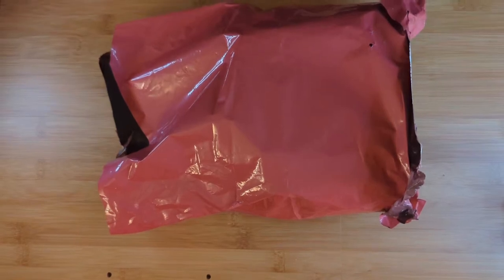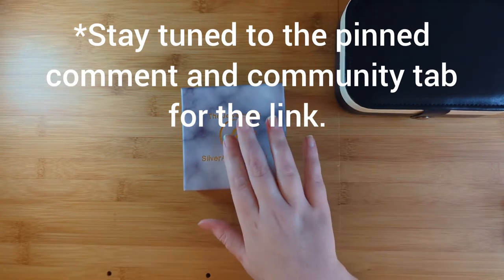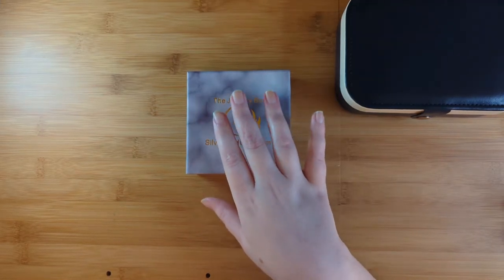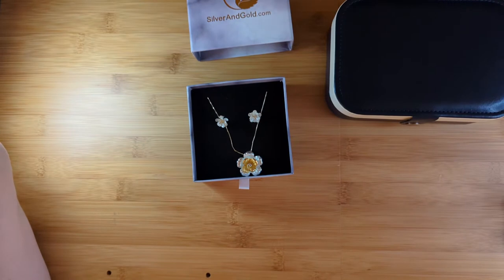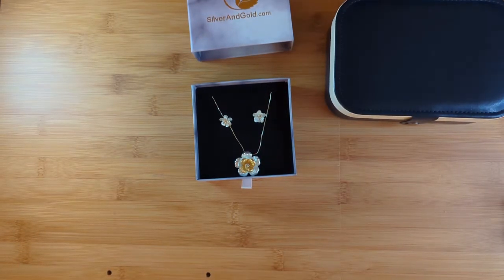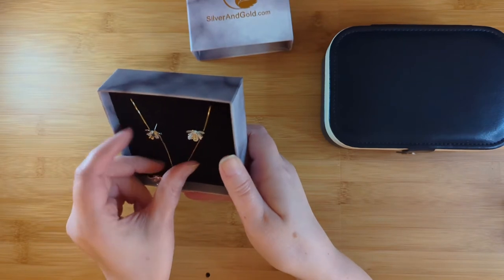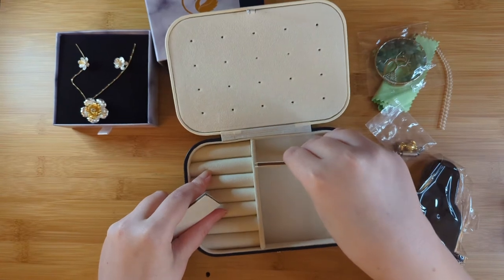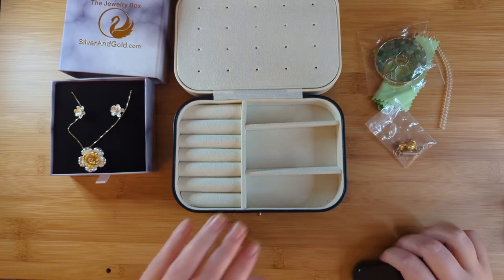⭐ NEW ⭐ The Jewelry Box by SilverandGold.com November 2022 Unboxing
The Jewelry Box is one of three subscriptions offered by SilverandGold.com. Two pieces of real metal silver and/or gold jewelry are delivered each month as well as a related freebie accessory or tool.
$49/month and cheaper with multiple month plans. Free US shipping.

They also offer the:
-Ring of the Month Club - one ring for $24.95/month plus free US Shipping
-Earrings of the Month Club-
one pair of earrings for $24.95/month plus free US Shipping

*I was kindly gifted this box free for my honest review and to share on the channel. Please check back.

~The Box - by the Collaboration Gals - An Exclusive Handmade Collection

~The Balanced Company (5 different boxes: Home decor, Lifestyle, Pantry, Snacks (gluten free included), and Discovery)

~The Eczema Sample Store
Use this link and code: Jessie for $10 off and two bonus samples.

~ Travel Through Music (formerly Safiya's World Tour Music Playlist) Subscription Box
Use this link for $10 back. I will receive $5 back.

~SCRIBEdelivery
Monthly delivery of pens, notebooks, pencils, and stationery. Use code: MYSTERYKIT and this link!

~Somewhat Zen - Code: RENEWBOX for $10 off.